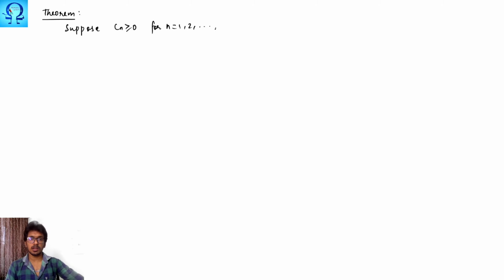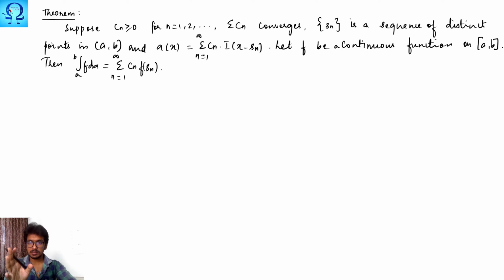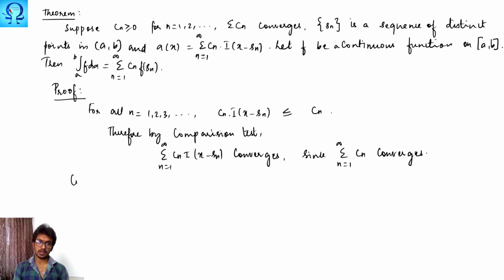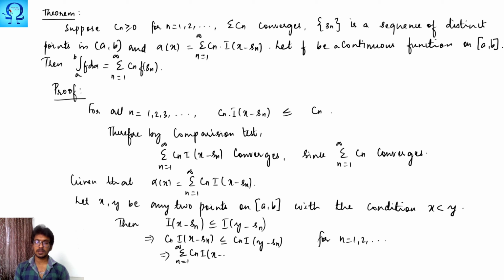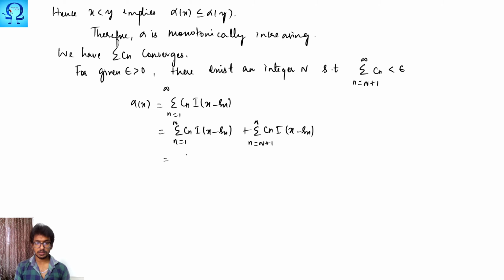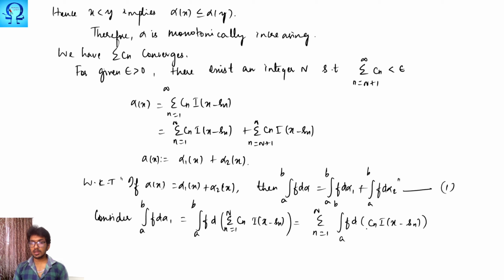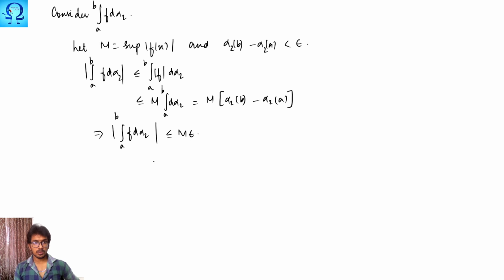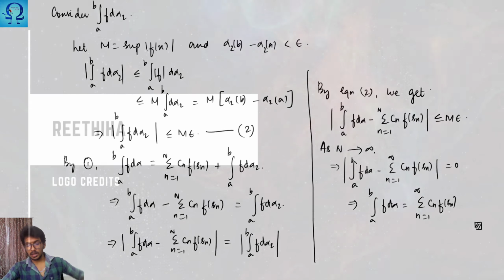Integral value when alpha is a linear combination of unit step functions - Lec 24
A theorem is proved.